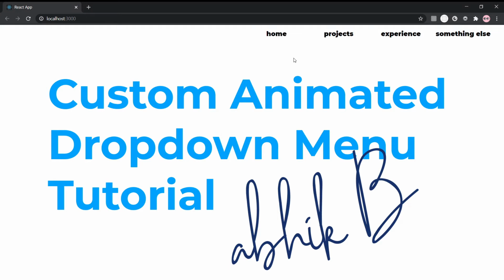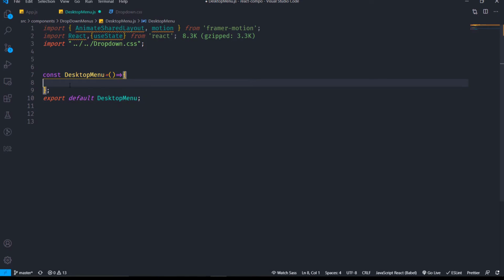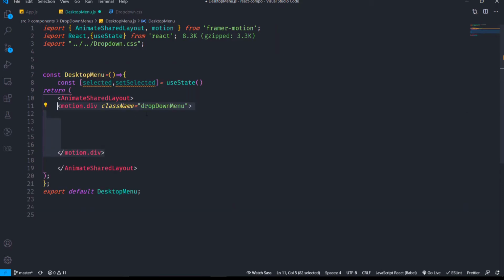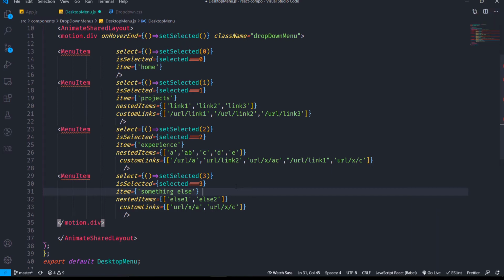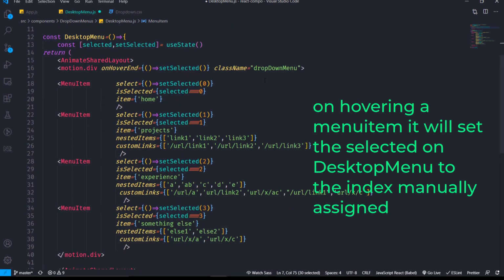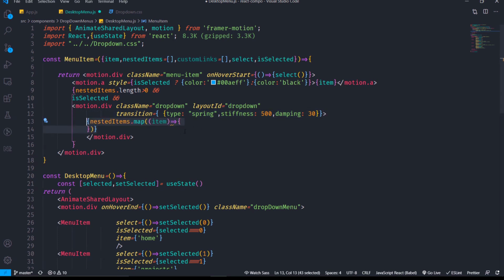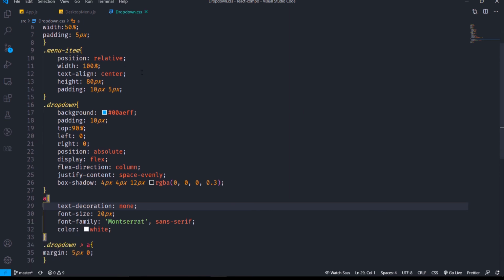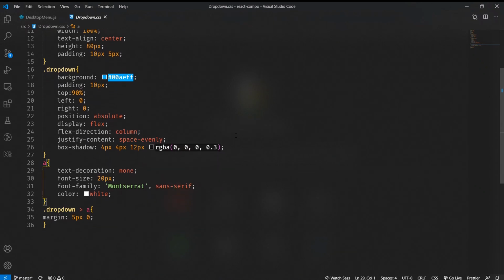Dropdown Menu React -Part 1(for desktop)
In this tutorial ,  I share a logic to create dropdown menu.
I dive straight into desktopMenu.js where I create a very simple yet helpful dropdown menu for desktop.
In Part 2 : I will make this  dropdown menu responsive as well